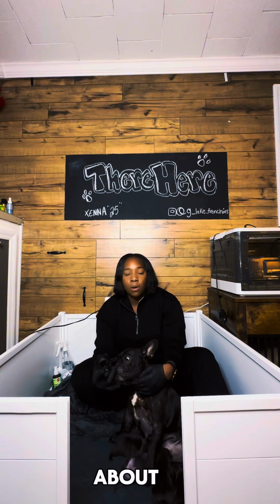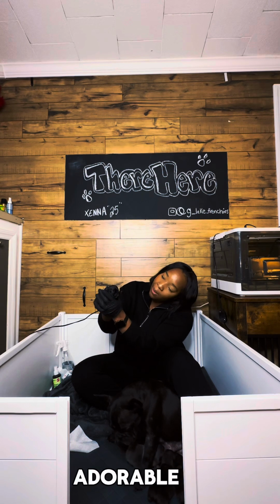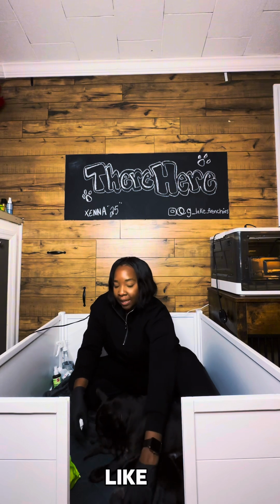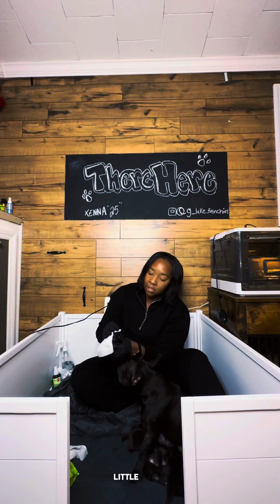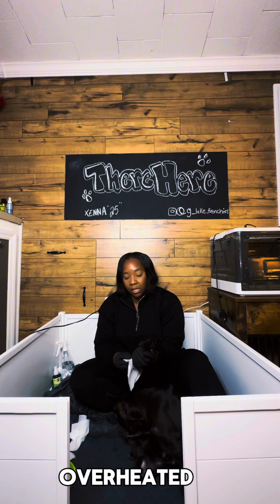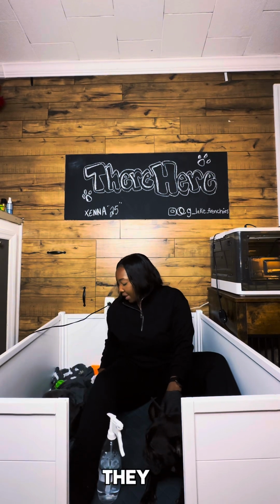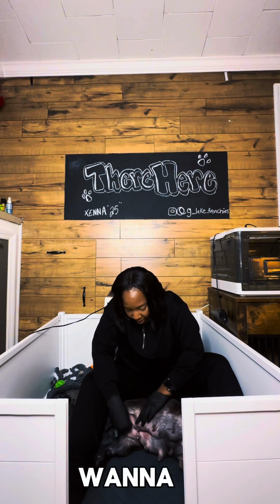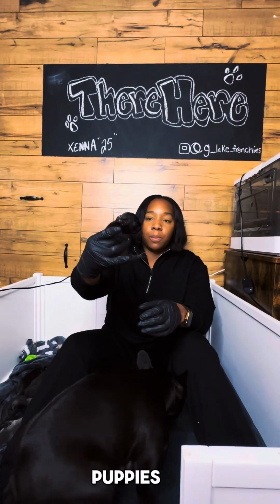How to clean French Bull dog puppies CLEANING FRENCH BULL DOGS in whelping box ✨✨